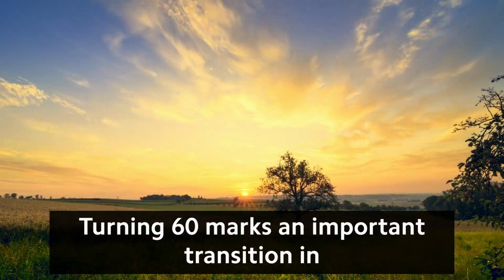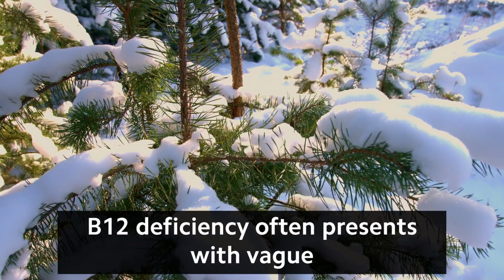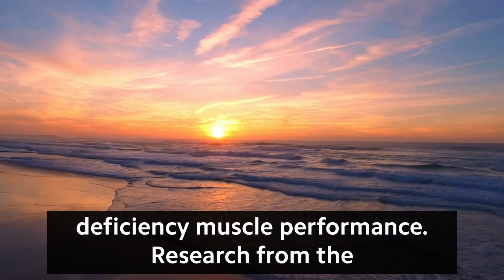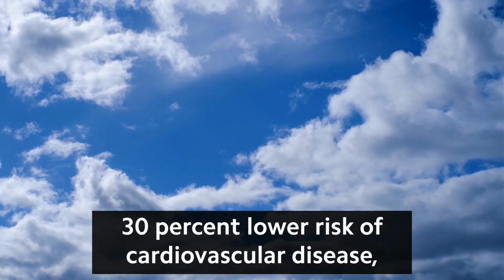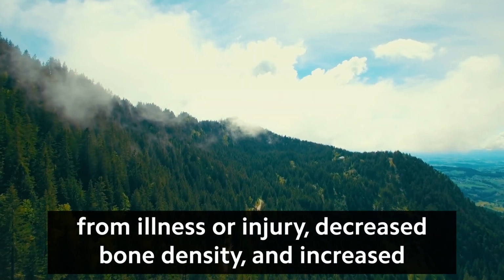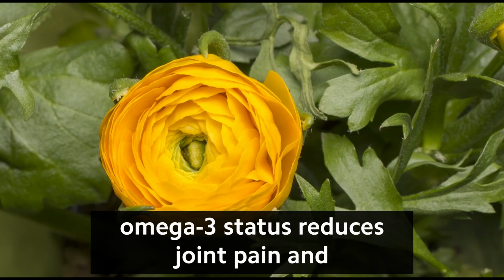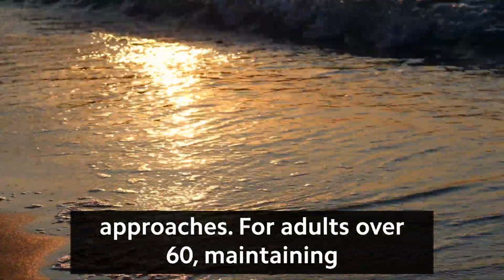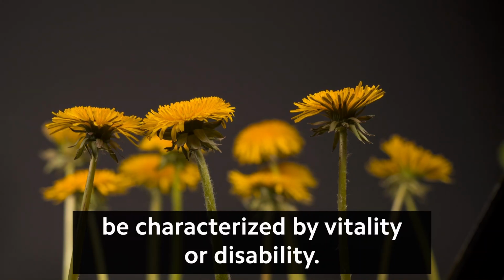Prevent Critical Nutritional Deficiencies After 60 What You Must Know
"Healthy Wisdom" offers essential guidance and tips for seniors to enjoy a fulfilling and happy life. We conduct extensive research to provide the most valuable information possible. We share inspiring stories and motivational quotes from renowned personalities and writers. Each story is carefully researched and analyzed to provide meaningful, thought-provoking insights that can enhance your quality of life. Join us on this journey to rediscover the wisdom of the past and apply it to modern living.